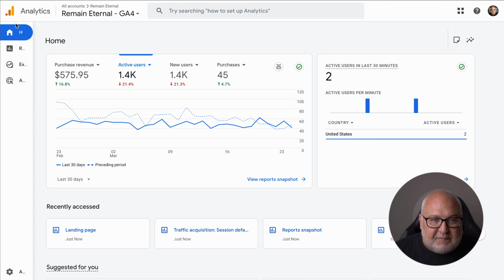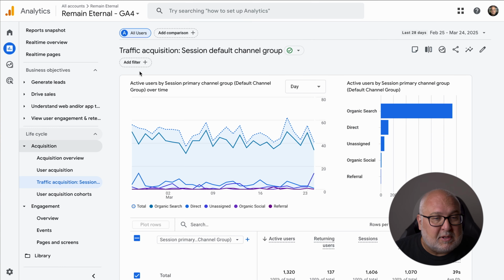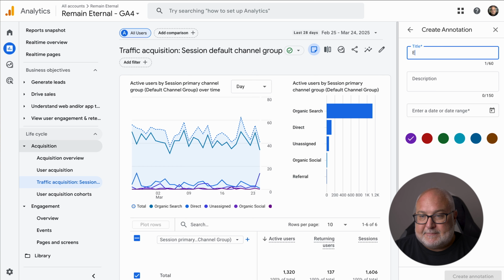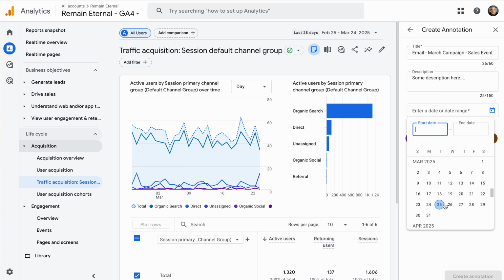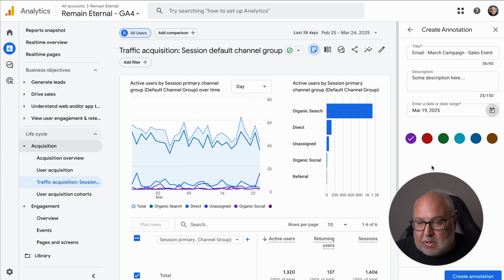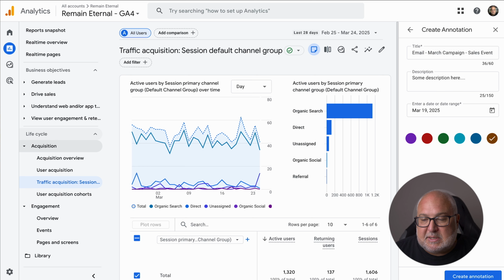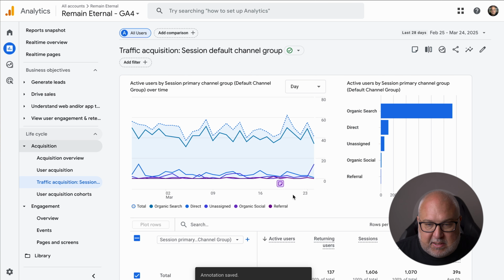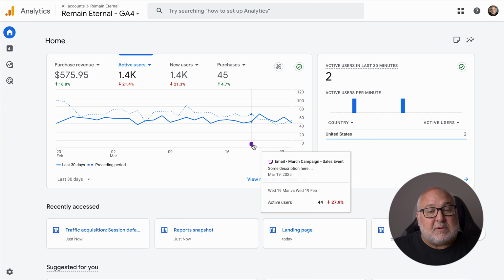GA4 UPDATE: Annotations are back!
The prior version of Google Analytics had a super useful feature that let you track events that may impact your GA data. Things like campaign launches, site outages, etc. All stuff that you might forget about when you're looking back at your data and trying to remember why traffic spiked, or dropped, or why sales were up. However, when Google launched GA4, annotations were no longer available, forcing people to manually keep track of these events, or use third party plugins. Fortunately, annotations are back! We look at where you can find them and how best to use them.